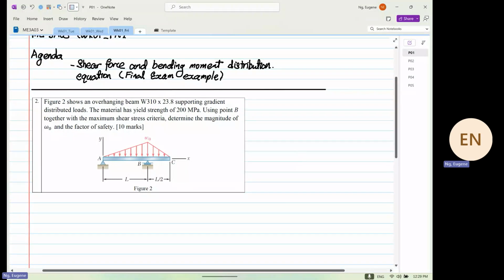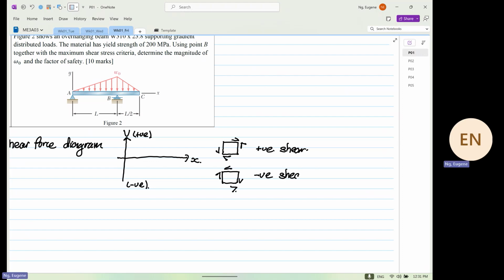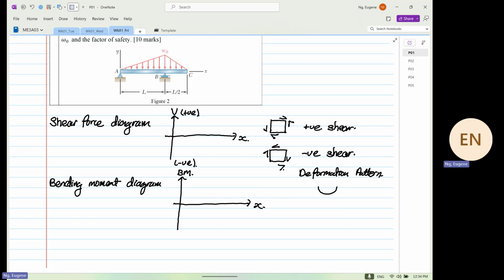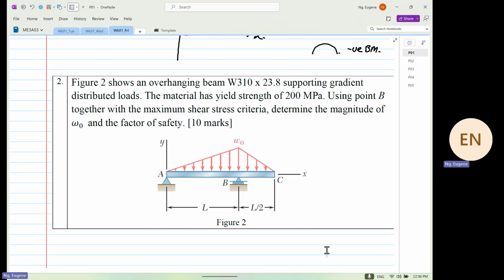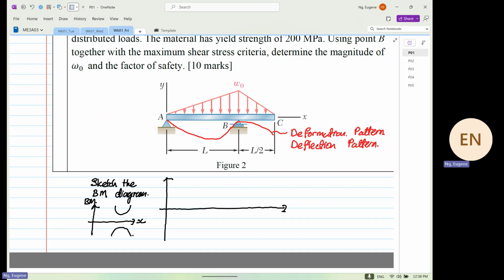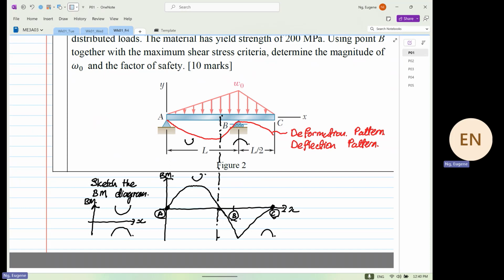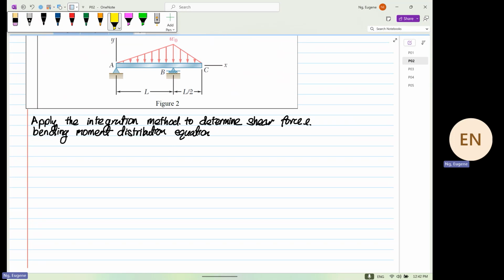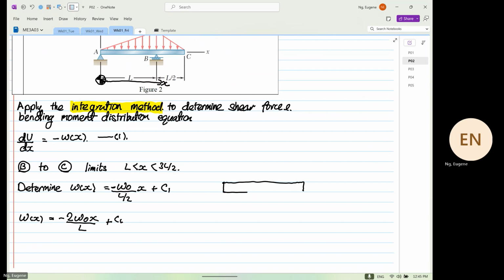Wk01 Fri P01